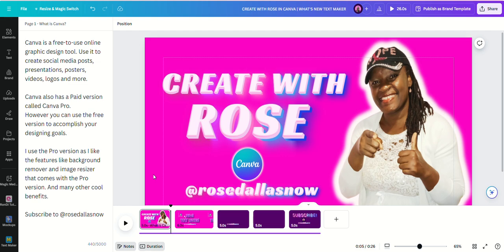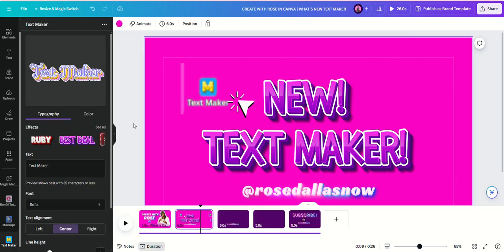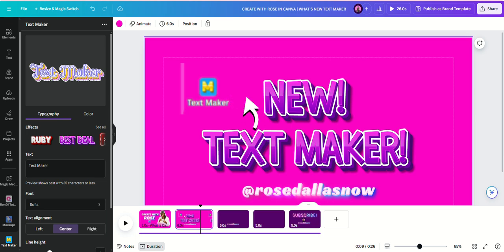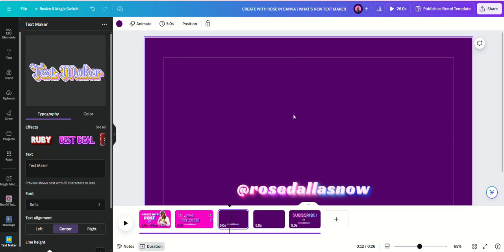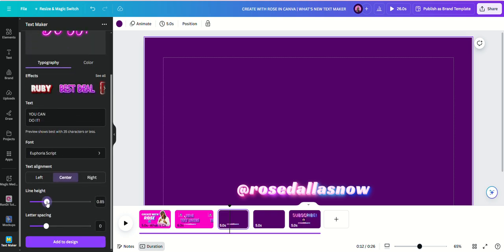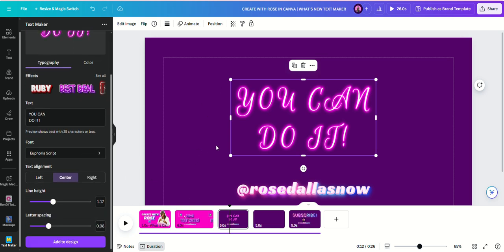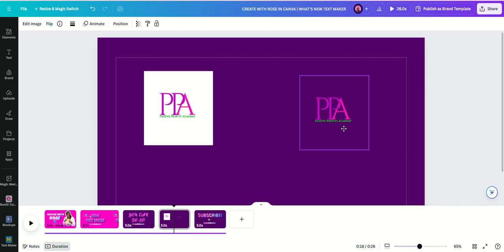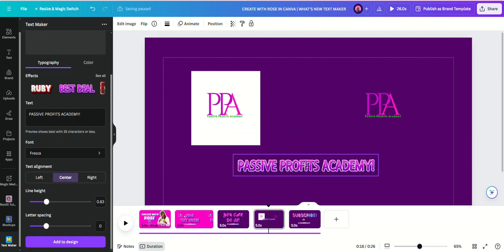NEW CANVA TEXT MAKER FEATURE | TRY IT OUT TODAY!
Canva's text maker is a game-changer! Discover how to create eye-catching text for social media posts, presentations, posters, and more. This tutorial covers how to create Text using Canva's latest feature